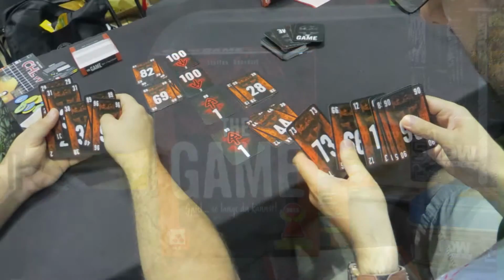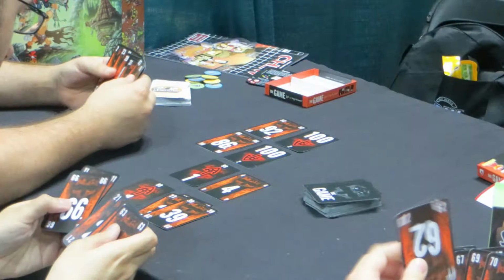The Game | Roll For Crit @ Gen Con 2015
Here's one Spiel des Jahres nominee that a lot of us didn't get to play: The Game! We go hands on with IDW's version of the game.